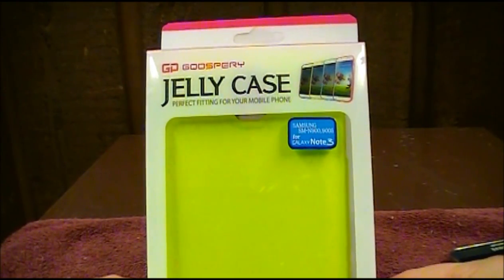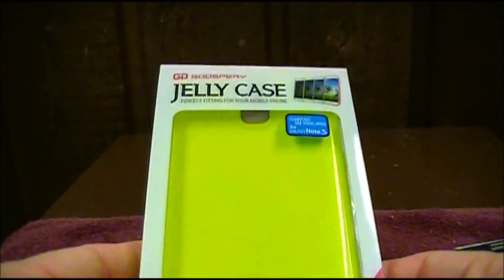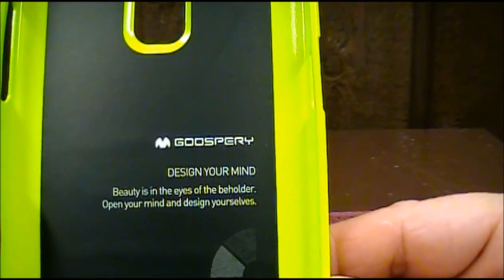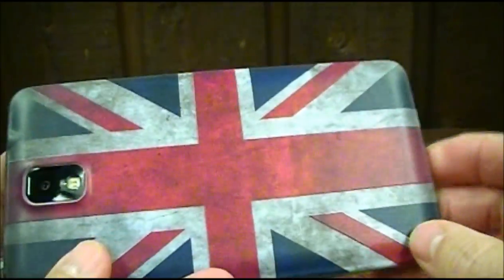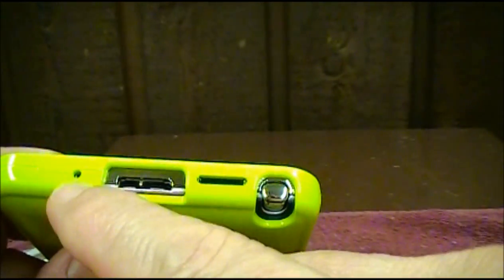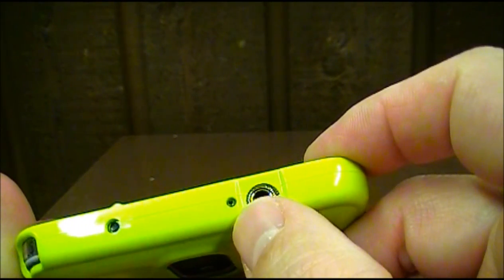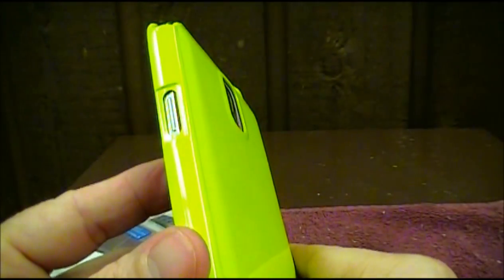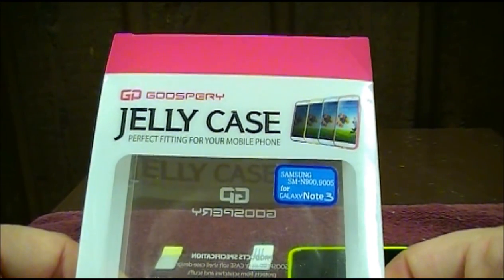Case Review for Galaxy Note 3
Jelly Case by Goosperry. Its a slim fitting case for your Samsung Galaxy Note 3.